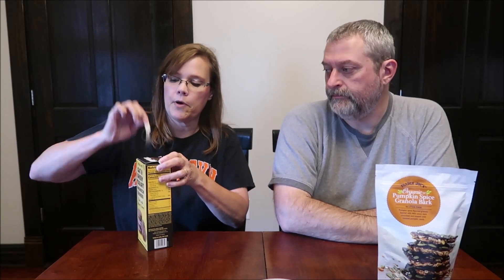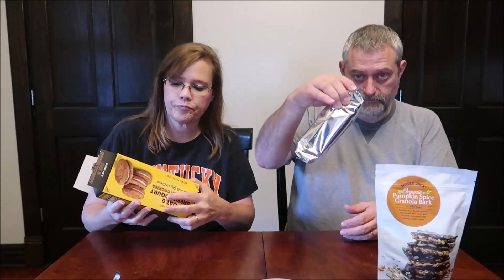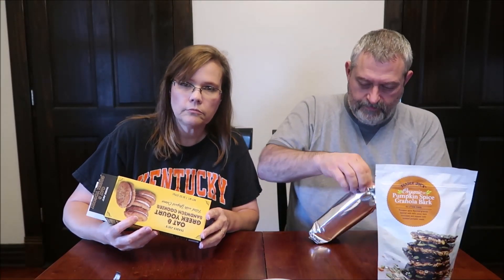Trader Joe’s: Organic Pumpkin Spice Granola Bark and Oat & Greek Yogurt Sandwich Cookies Review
This is a taste test/review of Trader Joe’s Organic Pumpkin Spice Granola Bark and Oat & Greek Yogurt Sandwich Cookies.
* The Organic Pumpkin Spice Granola Bark was $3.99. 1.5 pieces (38g) = 150 calories
* The Oat & Greek Yogurt Sandwich Cookies was $2.99. 1 cookie (25g) = 140 calories